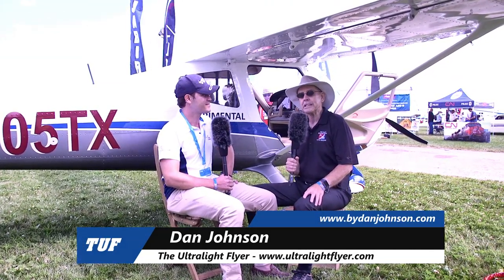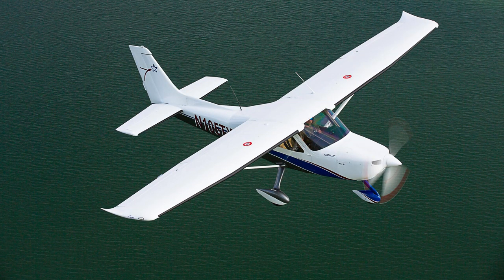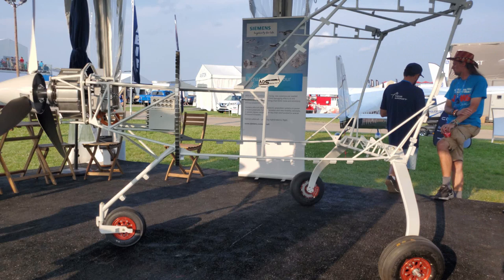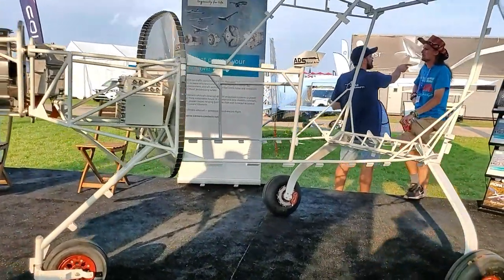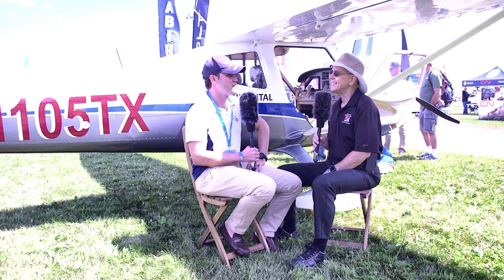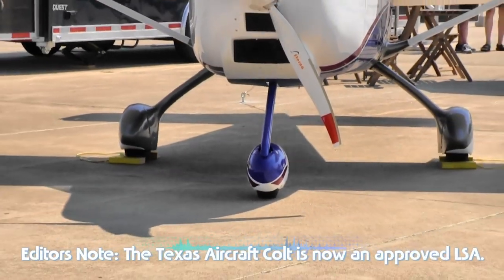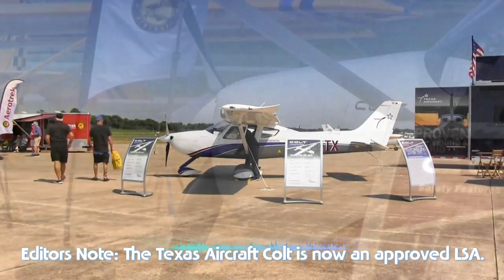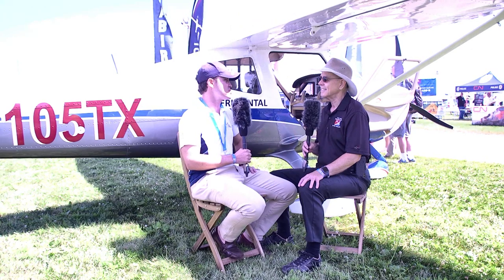LightSport Aircraft, Texas Aircraft, Colt LSA, Copperstate Fly-In, Buckeye Air Fair, Buckeye Arizona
Hondo-based Texas Aircraft Manufacturing announced today that the new Light-Sport Aircraft builder delivered its first new-generation Colt to Richard “Ricky“ Youschak, of Gainesville, Florida.

Colt has a history. While a clean-sheet design, the all-metal high-wing aircraft follows a successful design from Brazil, the Conquest 180. Built especially for the LSA market, Colt benefits from the earlier manufacturing exercise. Approximately 300 were delivered by the older Brazilian builder.

Colt gained its Special LSA approval last year. More details are available in this earlier article.

Texas Aircraft
“I cannot express how happy and proud I am of our entire team. Just a year ago, the Colt LSA was still in development, and we had just opened the doors at our facility here in Hondo, Texas,” Texas Aircraft Manufacturing’s co-founder, Matheus Grande said. “To be here today and to deliver our first Texas-built Colt is truly a blessing.”

“It is also exceptionally gratifying to have Colt number one going to Ricky, a young man who exemplifies what Light-Sport Aircraft are all about,” Matheus added. “He and his father were looking for an aircraft that they can both enjoy flying. Ricky is a Private Pilot and his father has a Sport Pilot certificate.” Texas Aircraft believes Colt fits their needs as a modern, capable and safe airplane. “Colt is not only fun to fly, but extremely efficient for their frequent recreational flights.”

Why Colt?
“We looked at several new LSA, and while they all had their merits, the all-new Colt really stood out as something special,” Ricky said. “The Colt flies like a much larger aircraft, so the transition from the 172 to the Colt was very easy for me.” Among other attributes, Colt uses control yokes that have been experienced by nearly all students in the last few decades.

“While the new Dynon EFIS and airframe parachute were strongly in the Colt’s favor, the biggest advantage [became clear] when my father and I visited the factory in Hondo, Texas. We saw the pride and passion that went into building the Colt,” Ricky expressed. “They truly made the whole experience delightful for my family and me. That kind of passion and attention to detail has to create an outstanding airplane.”

“Texas Aircraft is raising the bar on quality, safety, and service,” said Ricky’s father, Richard Youschak, Sr. “Their professional staff made the experience of buying our airplane fun from the design phase through delivery, and their exceptional service didn’t end there. I’m extremely happy with our Colt and Texas Aircraft.”

One of the special touches provided by Texas Aircraft was an orange and blue paint scheme, inspired by the school colors of the University of Florida Gators.

“I’m studying Nuclear Engineering at UF, so I am really looking forward to showing off my ‘Gator Pride’ at all the airports as my father and I fly throughout northern Florida, the Bahamas, and to and from my family home in Fort Myers in the southwest of the state,” Ricky said. “My father and I enjoy flying together and our new Colt will be the perfect airplane for us to share our airborne adventures for years to come.”

“I can’t tell you how happy everyone at Texas Aircraft is about being able to help Ricky and his family achieve their dream of aircraft ownership. Giving people the gift of affordable, reliable, and safe aircraft operation was the reason we developed the Colt S-LSA in the first place,” Grande said.“We are extremely grateful to the entire Youschak family for putting their faith and trust in Texas Aircraft.
Facts about the Texas Aircraft Colt-SL
Semi-cantilever, high-wing design, approved as a Special LSA
All aviation-grade aluminum airframe with all solid metal rivets
Wide cabin with welded Chromoly passenger safety cell
Engine Type — 100 horsepower Rotax 912 ULS
Propeller Type — Sterna composite, three-blade
Maximum Speed at Sea Level — 119 KIAS
Cruise Speed at 75% power — 105 KIAS
Stall Speed, Clean — 44 knots
Stall Speed, Full Flaps — 38 knots
Takeoff Distance (over 50 foot obstacle) — 1,085 feet
Landing Distance (over 50 foot obstacle) — 1,044 feet
Climb Rate (Vy) — 800 feet per minute